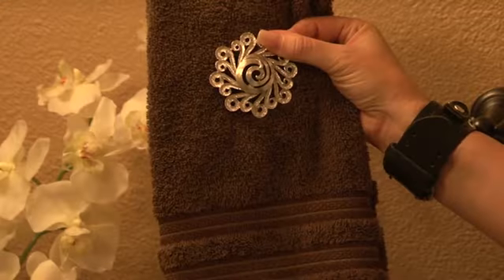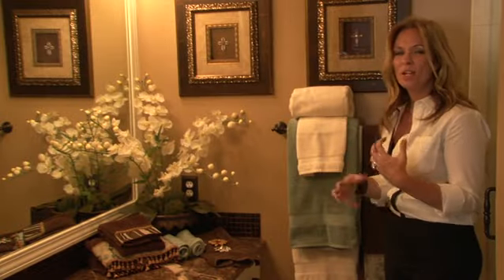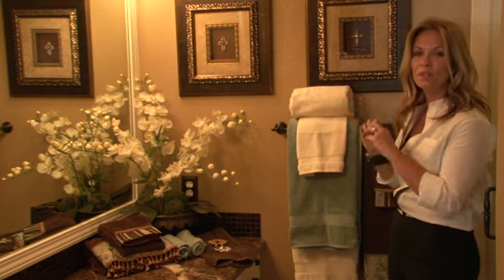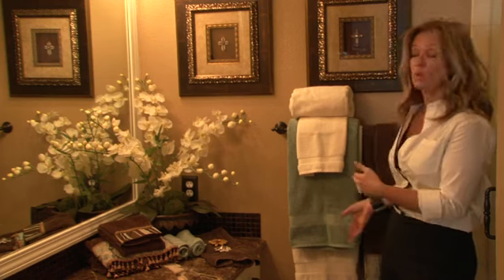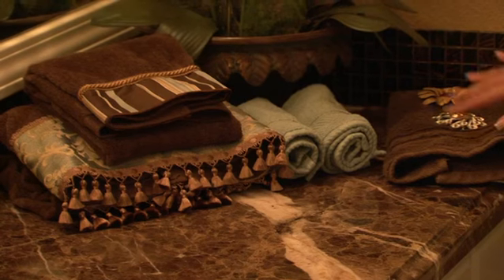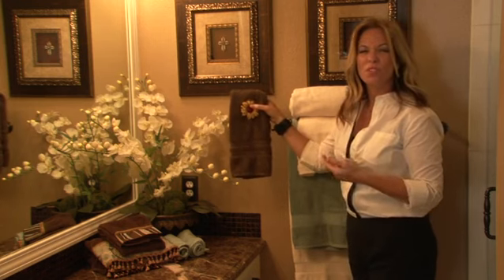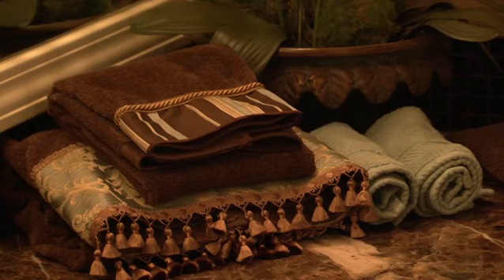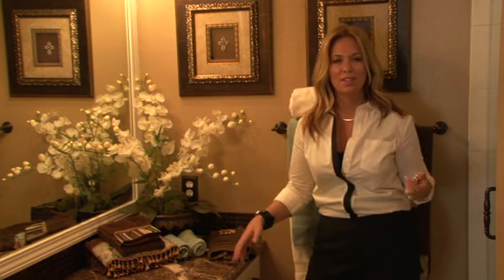Decoration Ideas to Dress Up Bathroom Towels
Decoration Ideas to Dress Up Bathroom Towels. Part of the series: Interior Decorating with Kelli Ellis. Bathroom towels don't have to be plain and boring if you don't want them to be. Get decoration ideas to dress up bathroom towels with help from an award-winning, celebrity interior designer and design psychology expert in this free video clip.